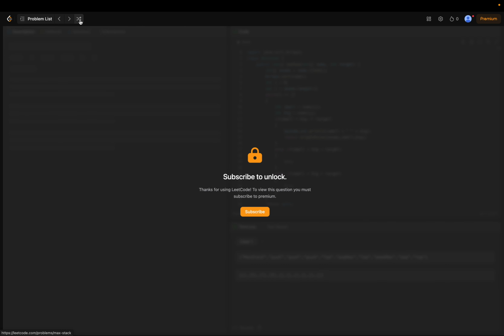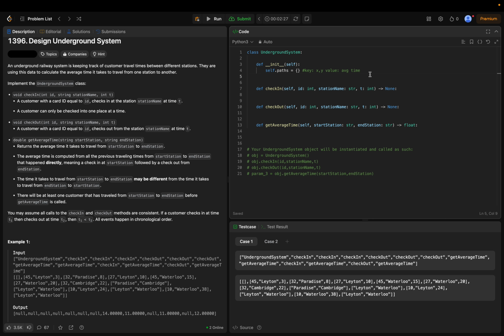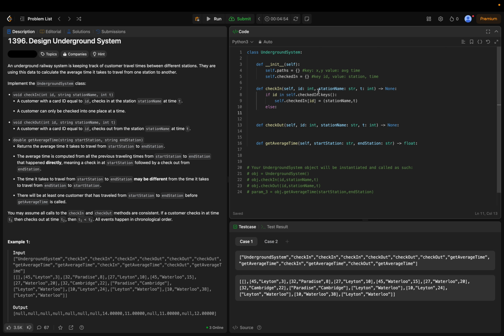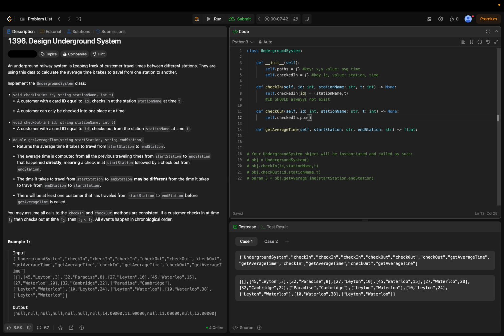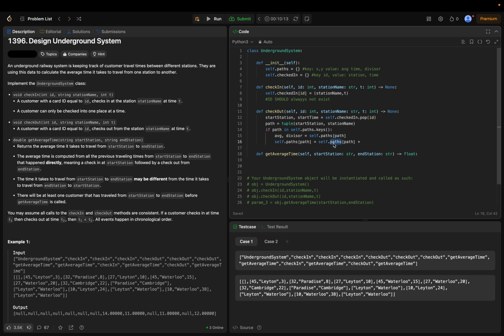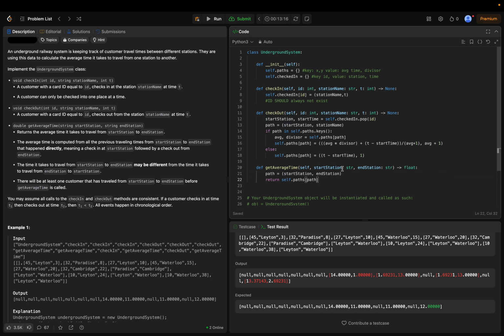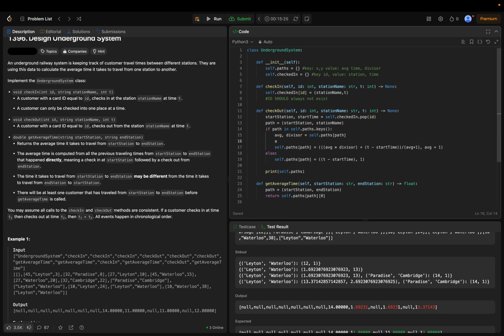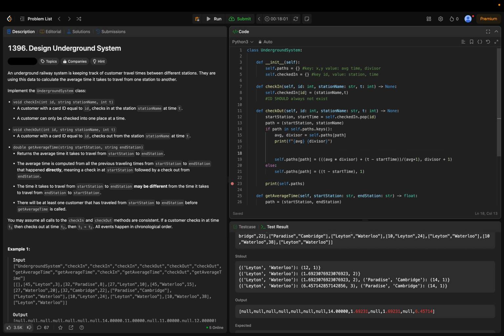Attempting a RANDOM LeetCode in under an hour (Round 7: #1396)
Result: Pass ✅

Definitely not hard algorithmically or conceptually,  the only problem was a bit of careless coding, but debugging it was quite easy. A very straightforward problem testing OOP.

Time: 21 ms (71.80%)
Memory: 29.05 MB (88.07%)
Complexity: O(1)